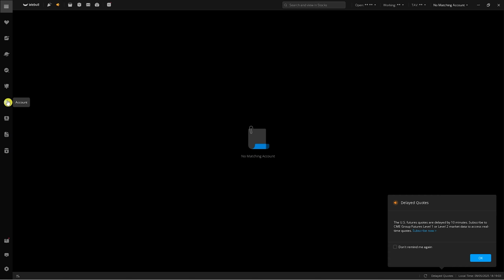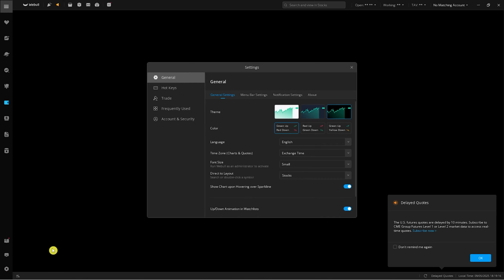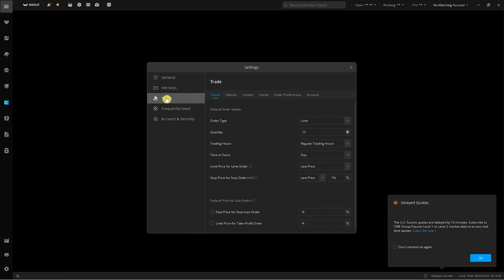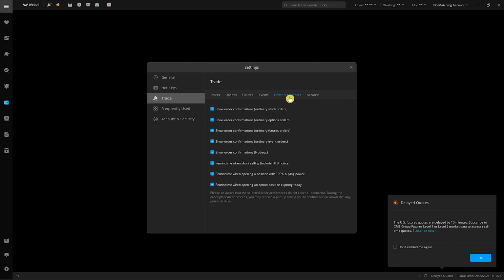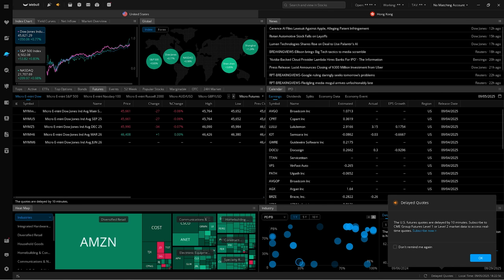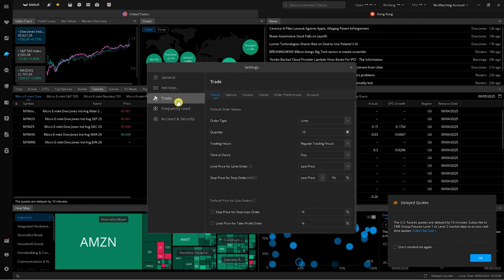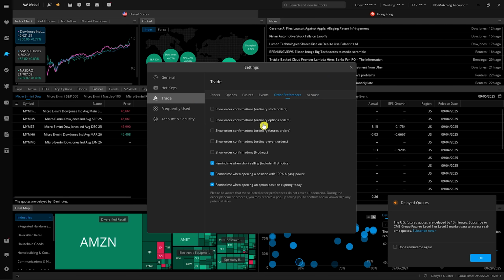How to Turn OFF Order Confirmations in Webull (Simple Guide)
If you’re looking for a simple way to turn off order confirmations in Webull, this tutorial is for you. Whether you are into day trading, learning the stock market, or just getting started with Webull for beginners, removing extra pop-ups can make your trades faster and smoother. In this Webull tutorial, I’ll walk you through step-by-step on both the Webull app and Webull desktop. Perfect for anyone interested in stocks, trading strategy, or even exploring options trading, crypto, or forex on Webull. After watching, you’ll know exactly how to adjust your settings so you can focus on your trades and improve your day trading strategies without unnecessary interruptions.